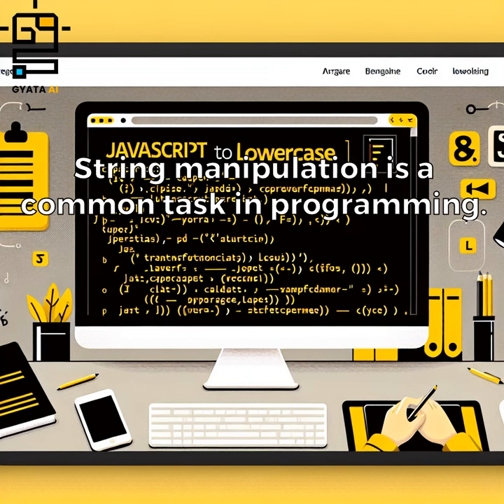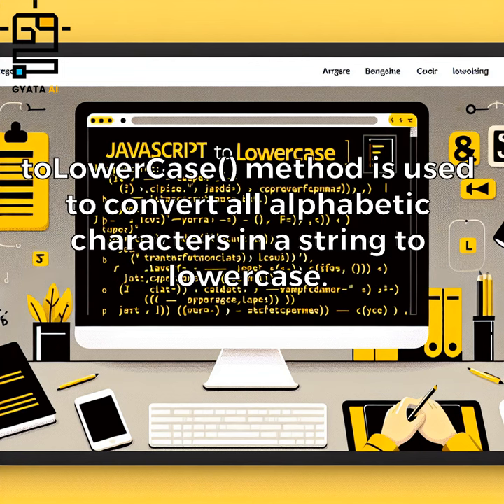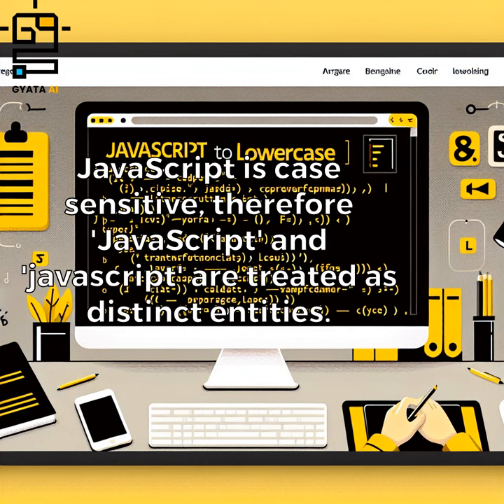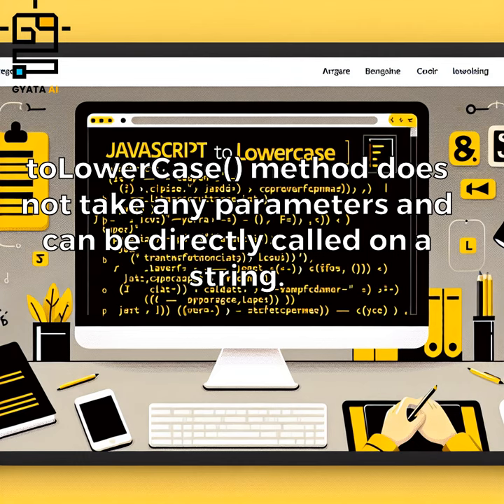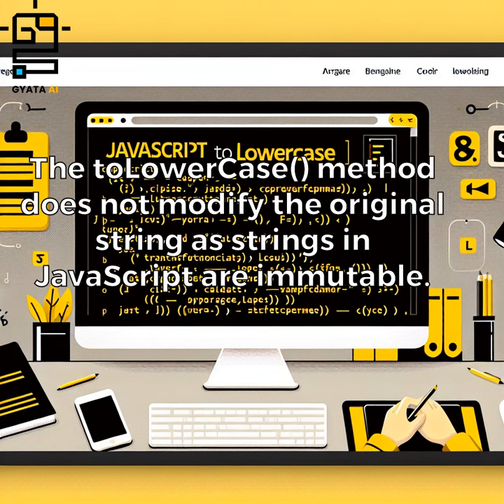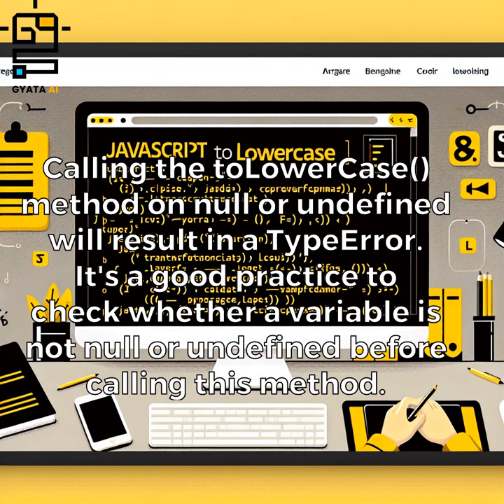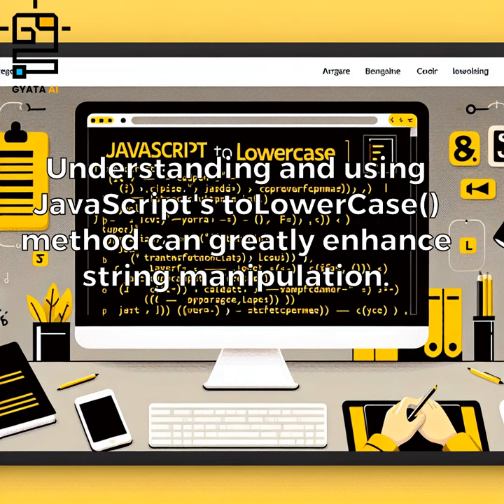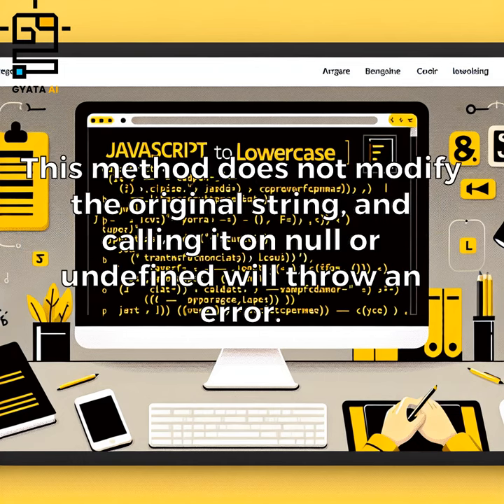JavaScript toLowerCase | Javascript Method